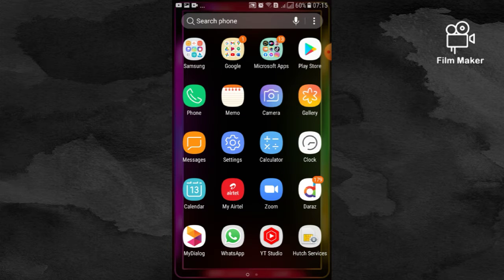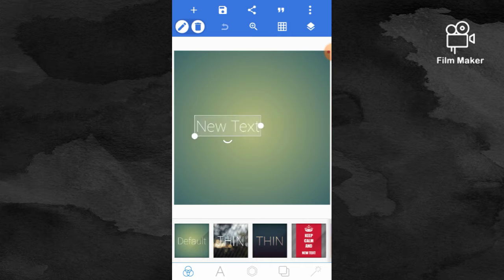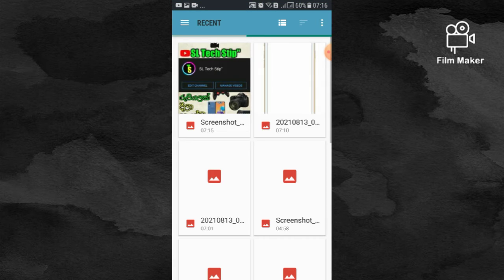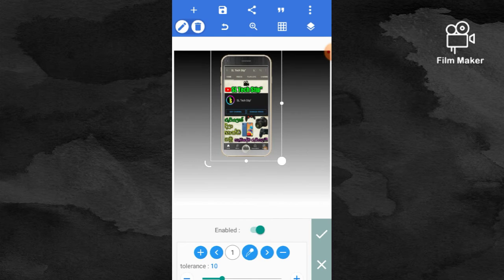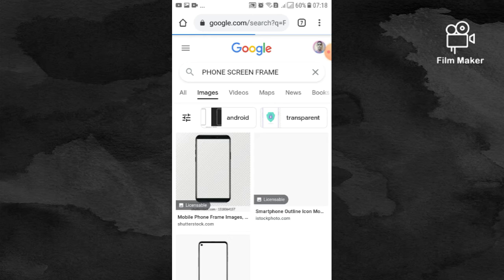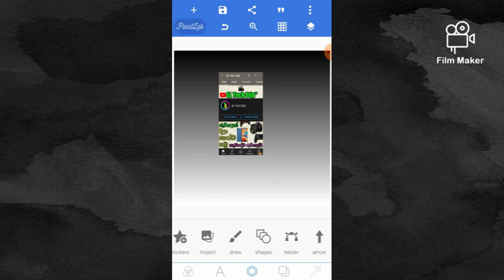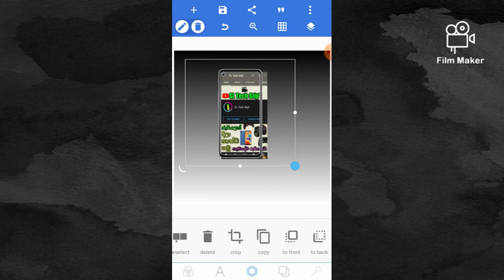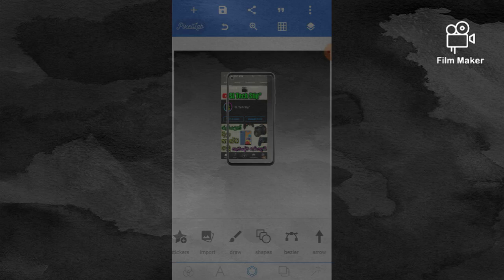How do we keep a phone screen and add photos | Pixel lab | SL Tech Stip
2021/08/13

🔥Instergrame= Sl_tech_Stip

📹Video Editer Aplication
*Film Maker
*Wonder Video
*Cap Cut
*Filmora

📸Thubnail Maker
*Pixel Lab

📲Screen Recoder App
*XRecoder
*Vidma Recoder Lite

📱My Phone Spes
*Samsng Galaxy J5 6
*2GB Ram
*16GB Storage

💻My Computer Spes
*4GB Ram
*330 HARD
*17" Moniter Lenvo

photo frame
photo
green screen
phone screen
phone frame
phone frame green screen